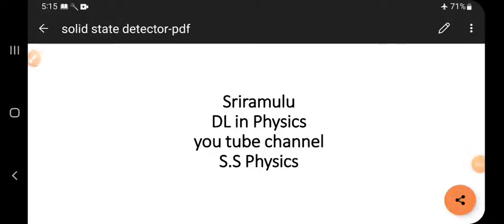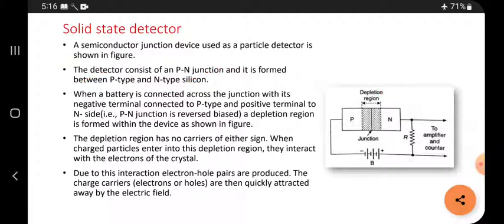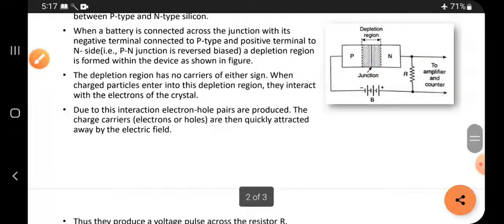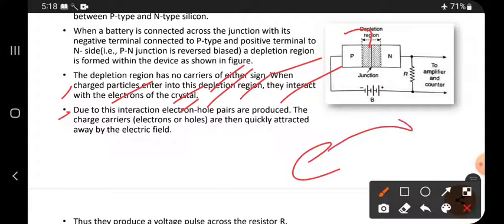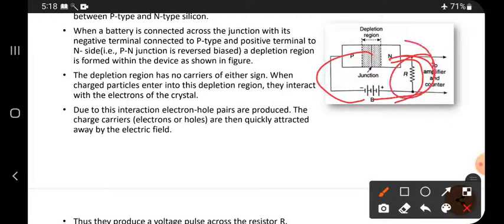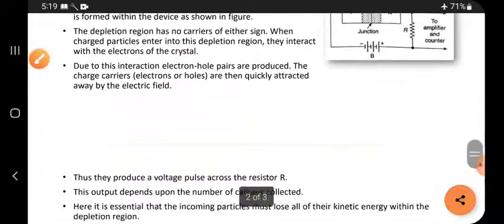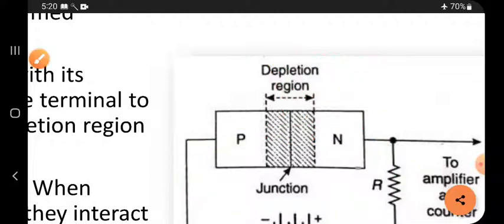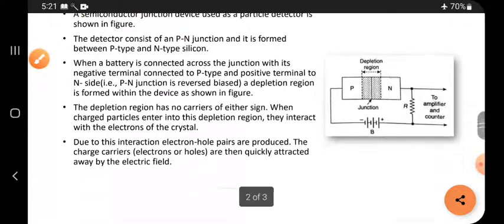solid state detector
this is from nuclear physics